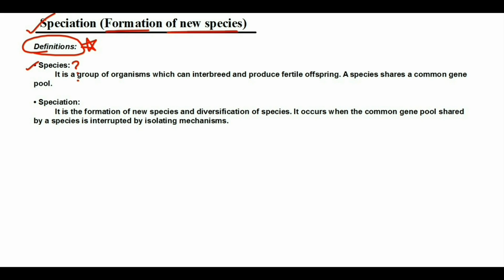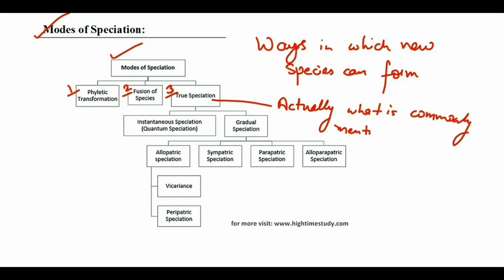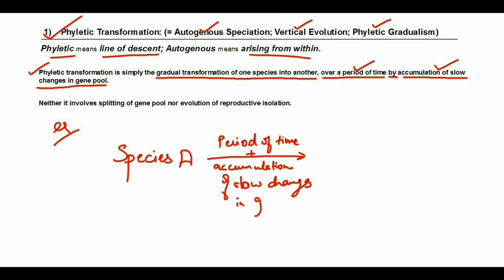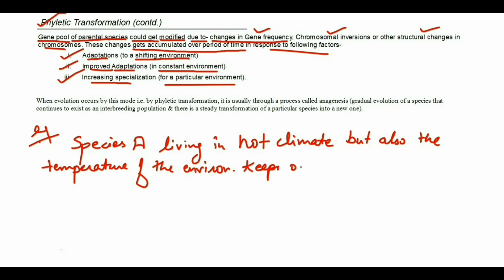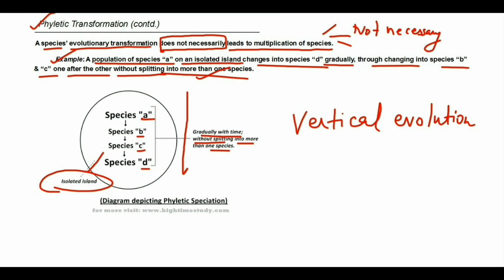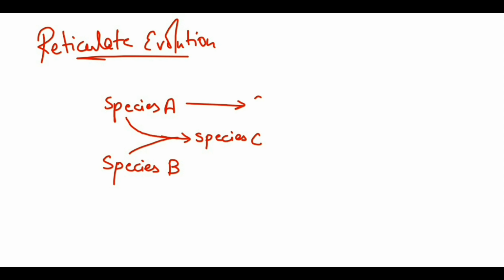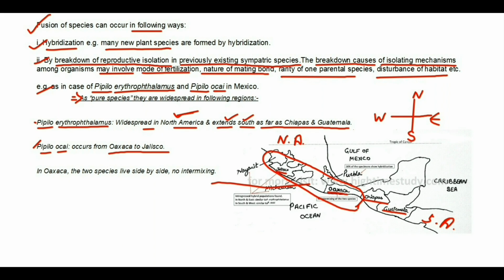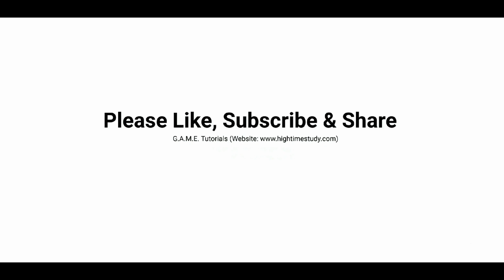Speciation: Formation of new species (Detailed Part 1)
Speciation is the process of formation of new species.

Let's know how new species are formed?

This video include topics:
Introduction to Speciation, Modes of Speciation, Phyletic Speciation, Fusion of Species.